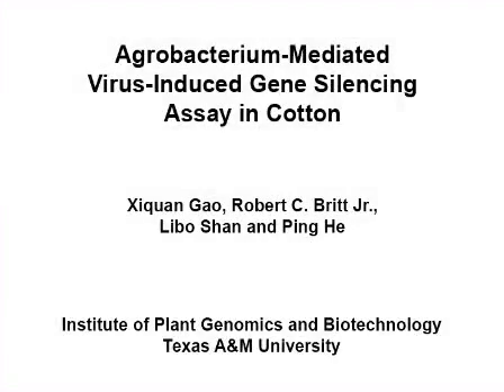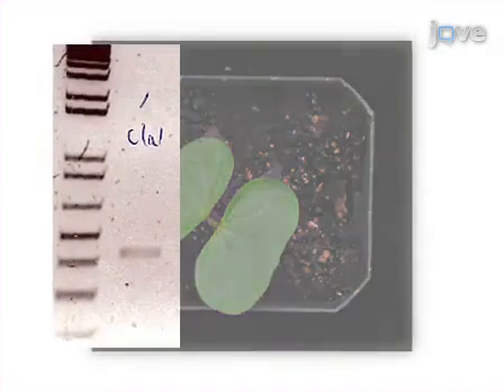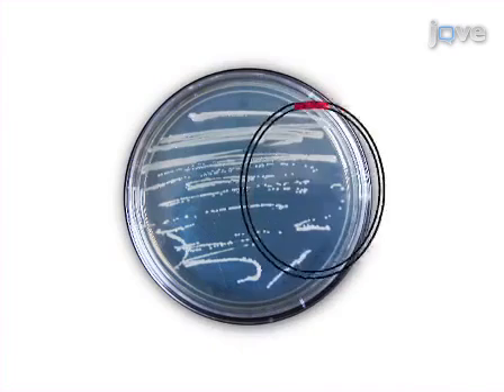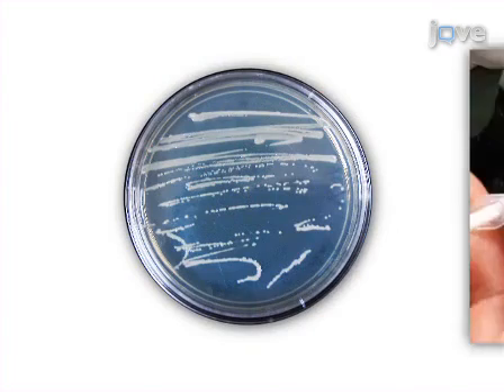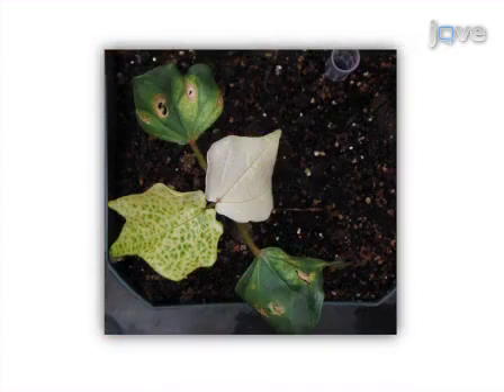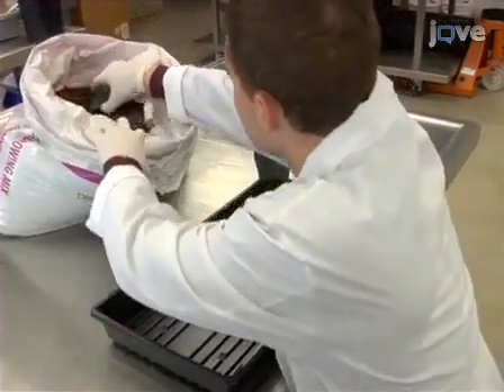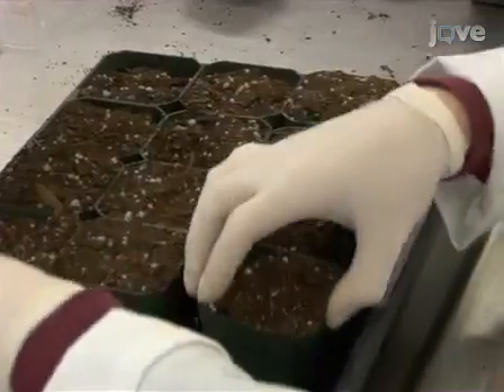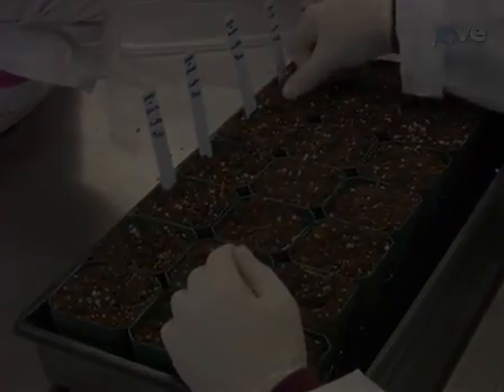Agrobacterium-Mediated Virus-Induced Gene Silencing Assay In Cotton l Protocol Preview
Agrobacterium-Mediated Virus-Induced Gene Silencing Assay In Cotton -  a 2 minute Preview of the Experimental Protocol

Xiquan Gao, Robert C. Britt Jr., Libo Shan, Ping He
Texas A&M University, Department of Biochemistry and Biophysics, Institute of Plant Genomics and Biotechnology; Texas A&M University, Department of Plant Pathology and Microbiology, Institute of Plant Genomics and Biotechnology;

We present the detailed protocol for Agrobacterium-mediated virus-induced gene silencing (VIGS) assay in cotton.  The tobacco rattle virus (TRV)-derived VIGS vectors were deployed to induce RNA silencing of cotton GrCLA1, Cloroplastos alterados 1 gene.  The albino phenotype caused by silencing GrCLA1 was observed at the seedling stage within 2 weeks after inoculation.